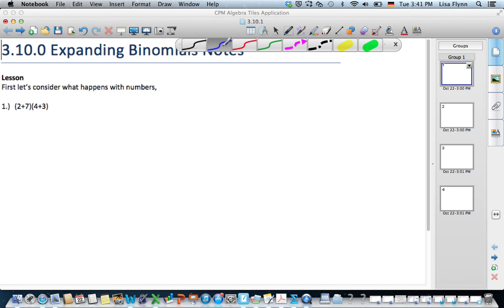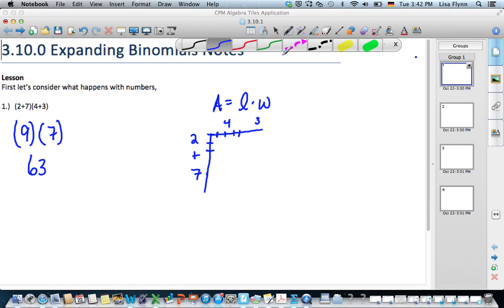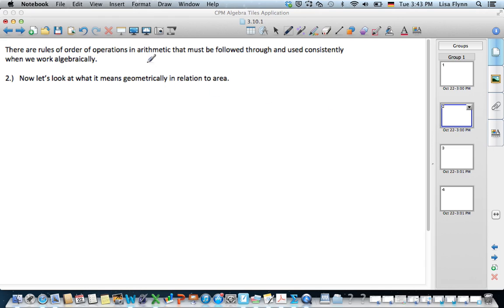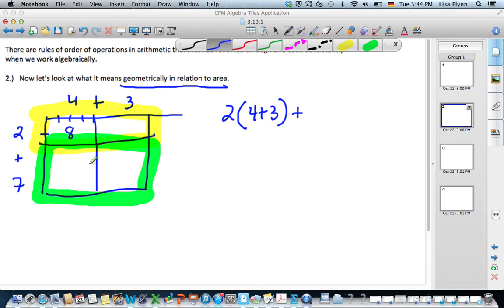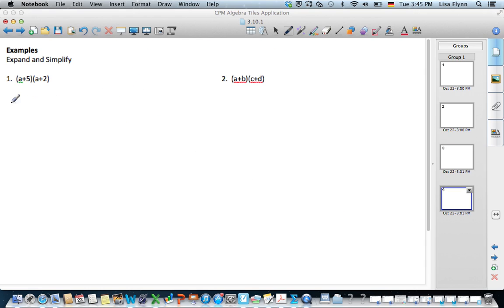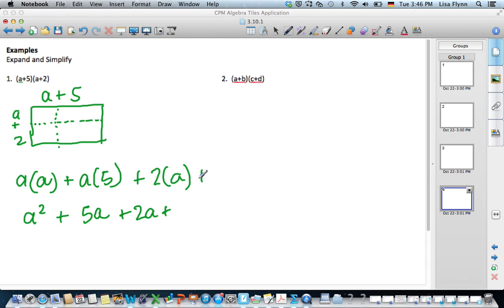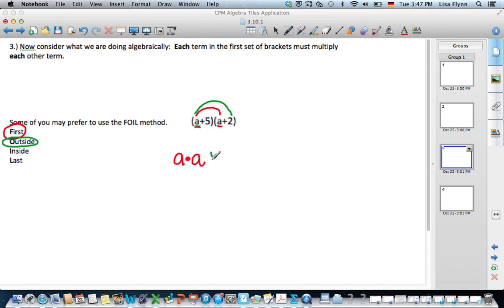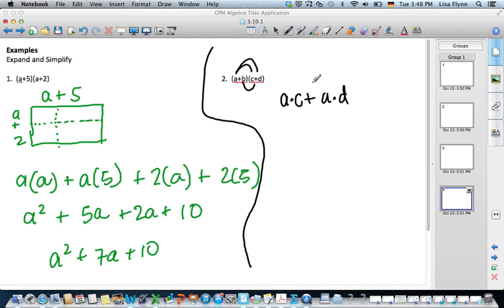2.10.1 Expanding Binomials